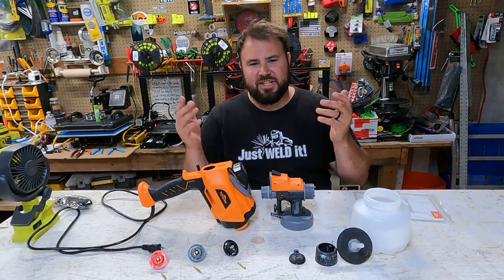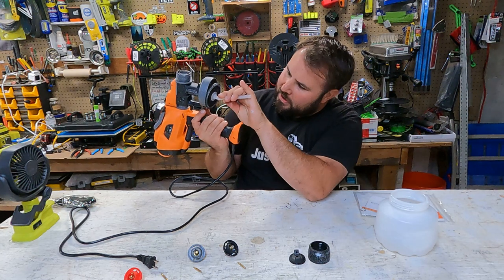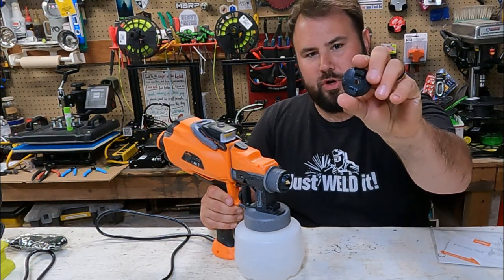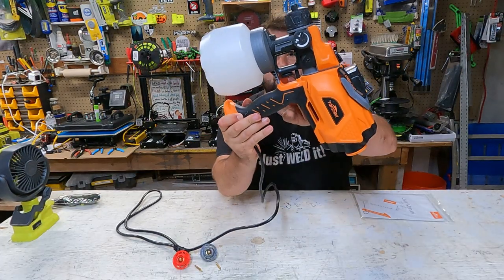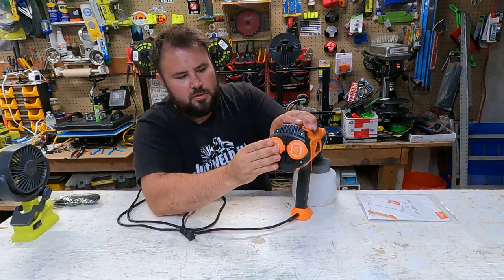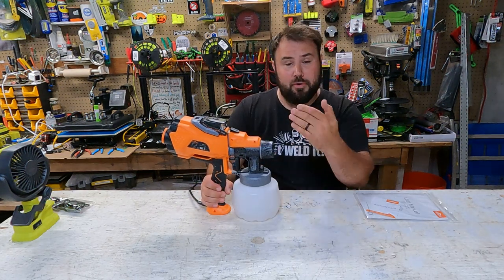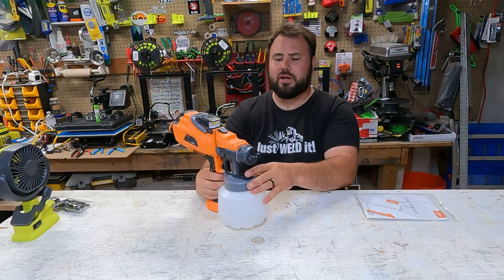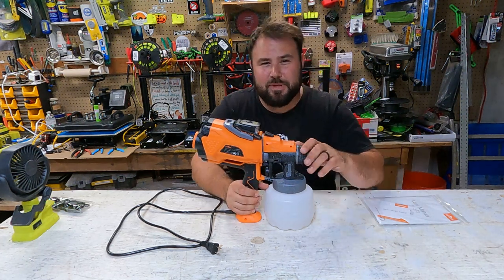Topshak paint sprayer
Check out this great paint sprayer. If you are interested see below for the link to purchase.

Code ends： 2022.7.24